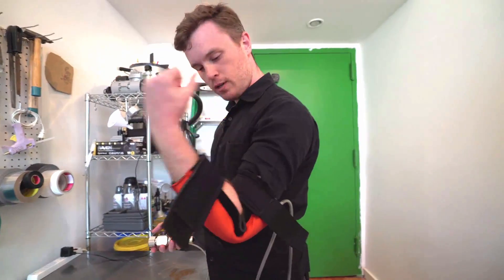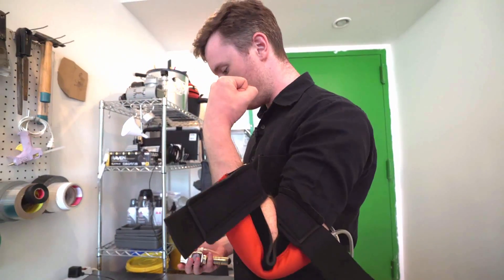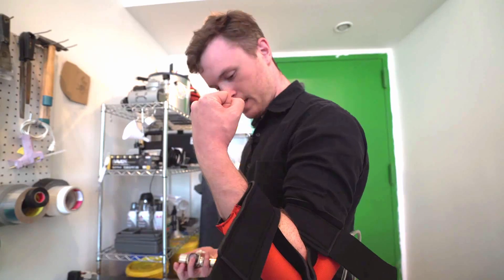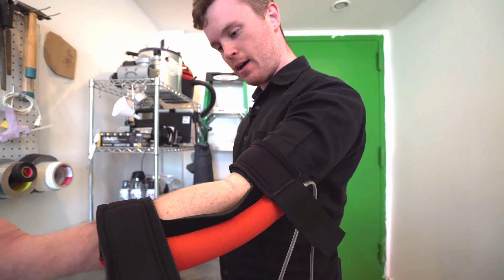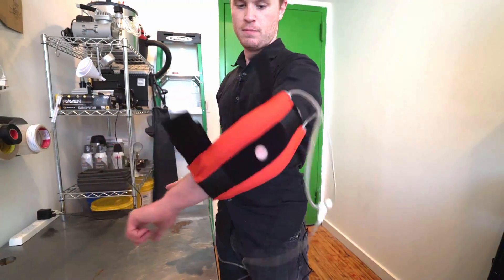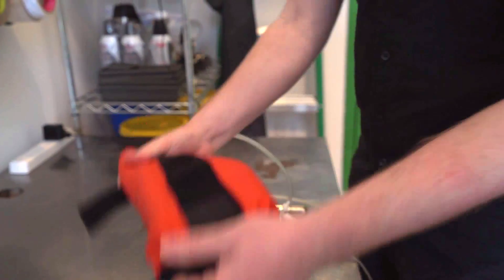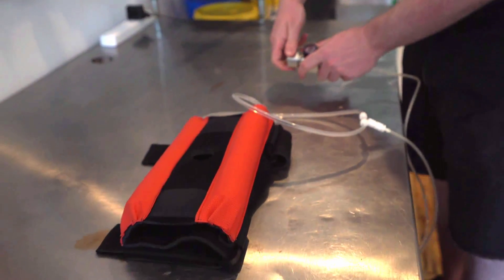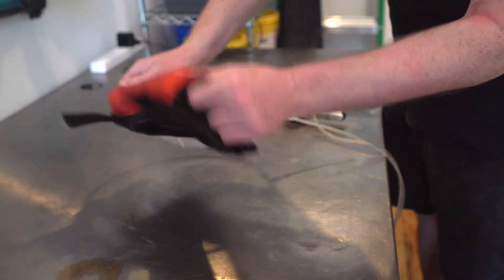Neucuff Demonstration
The Neucuff is a soft robotic exoskeleton that's worn on the elbow just like any athletic elbow pad. It has inflating elements that become rigid as they're pressurized, applying force evenly across the arm. This video features Super-Releaser lead scientist Matthew Borgatti explaining how his company's new prototype, the Neucuff, may help patients with Cerebral Palsy regain control over their limbs. It was filmed at Super-Releaser's Brooklyn lab by Solomon Israel.

Orthotic exoskeletons (medical robots that attach to your body) can be powerful tools for rehabilitation and offer chronic movement disorder sufferers the freedom and independence of an able bodied person. Unfortunately these can be expensive, difficult to use, and uncomfortable. Given the power they have to apply to mobilize a joint, small imperfections in the fit and orientation of the exoskeleton can result in serious injuries. This means that most devices have to be fit to the patient with the help of a prosthetist over the course of multiple visits. For growing children this means many expensive robots and doctor's visits as their bodies change proportion over the years. I believe there's another way to think about exoskeletons that could completely eliminate these problems.